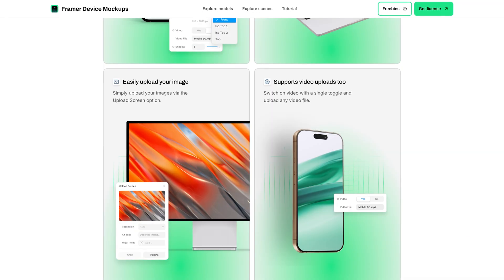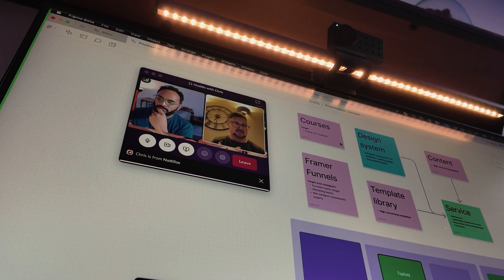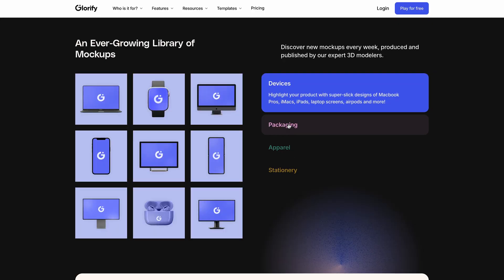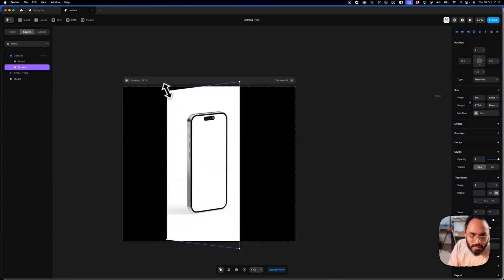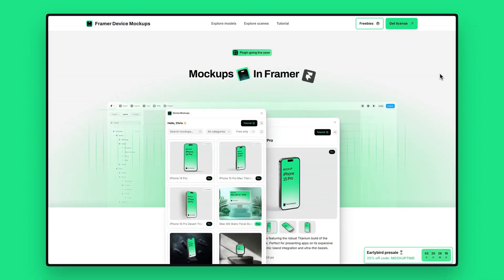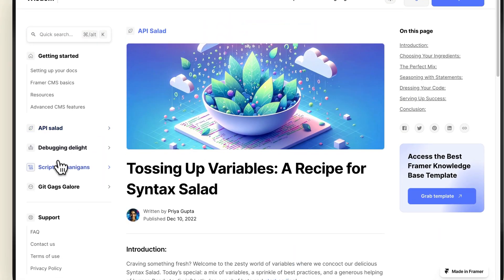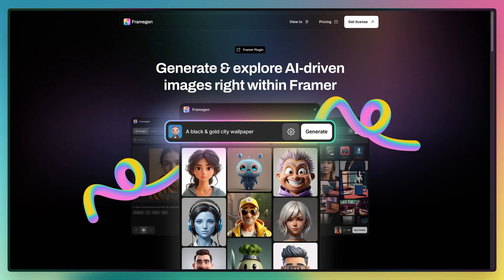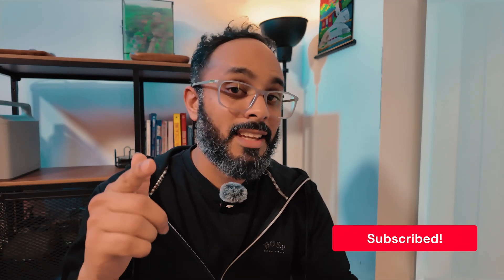Launching a Framer Plugin 🚀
We recently launched our first Framer plugin, Device Mockups. So I thought I'd talk about the story behind it, from idea to launch. Let's jump in!

Chapters:
00:00 Intro
00:33 What our plugin does
01:18 Starting a Framer products company
04:20 The idea
06:13 Proof of concept
06:49 Getting validation from Framer team
07:09 Building the plugin
08:03 Challenges
09:10 Stacking value
10:21 Go to market strategy
14:45 The results & future
15:10 Final thoughts

Startups I am building:

I use Glorify to make my thumbnails (totally biased)

Try @BlitzitApp personal productivity tool that keeps you in flow state

Framer plugins:
- For beautiful customisable device mockup components

Need to ship your product faster with a high fidelity prototype or a beautiful Framer website? Hire our UI/UX specialists for a fixed monthly fee. (previously Together.Design)